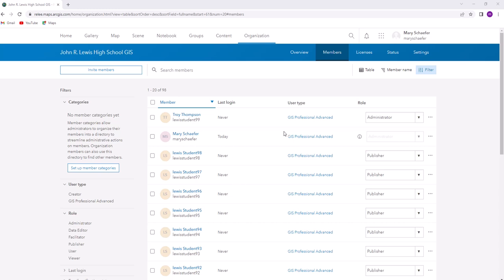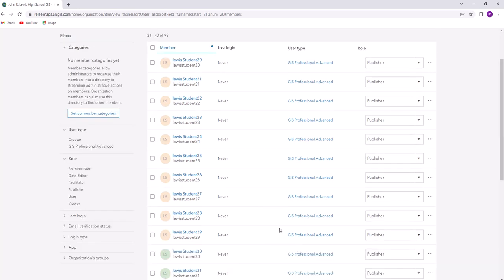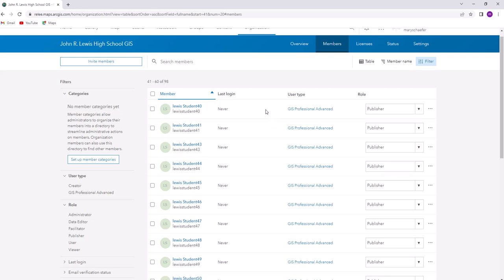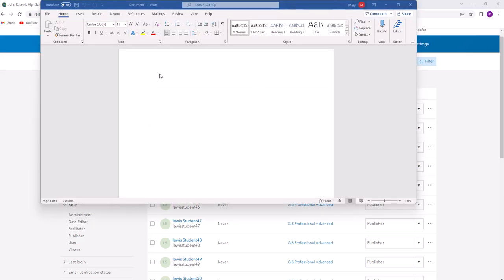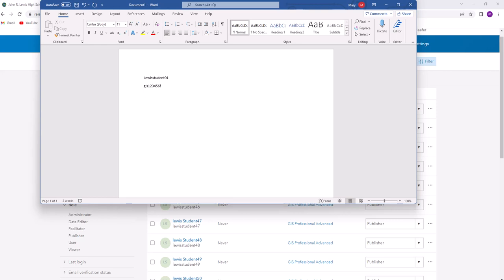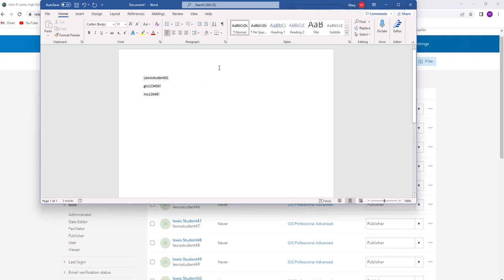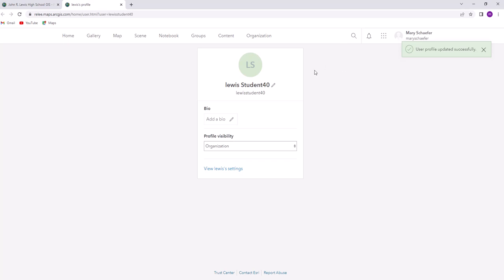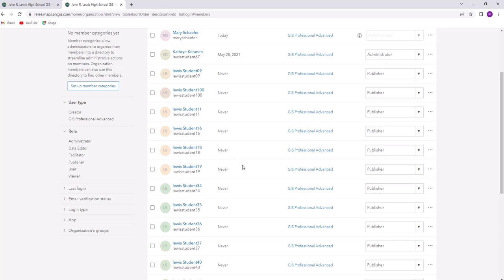Login and password info for ArcGIS Online